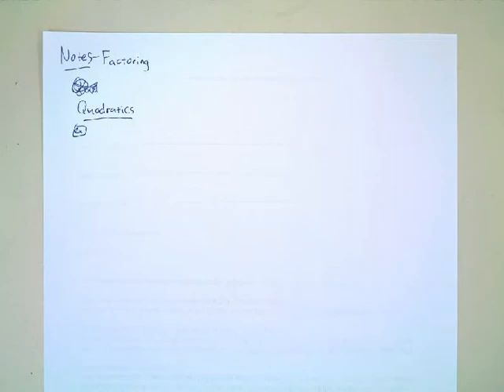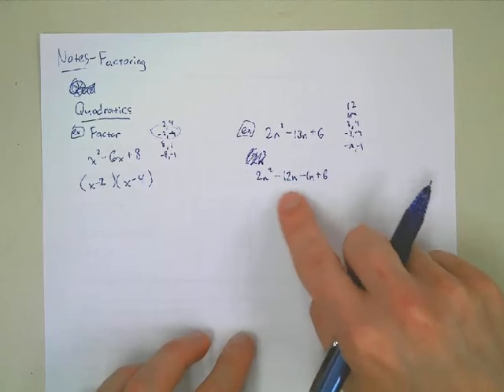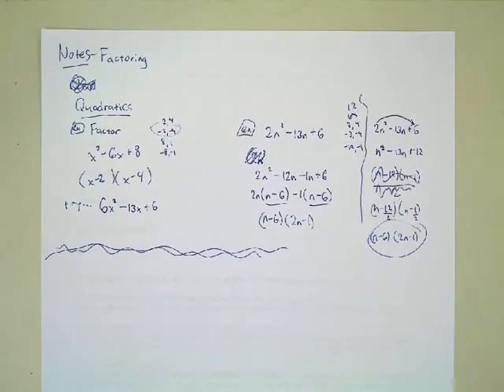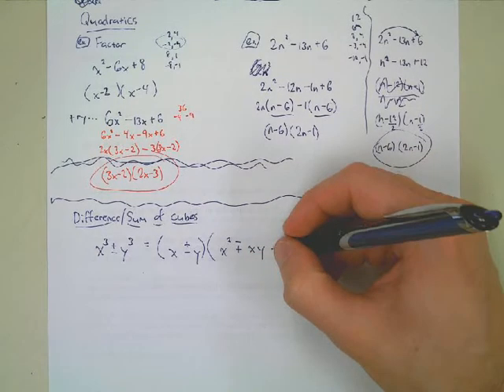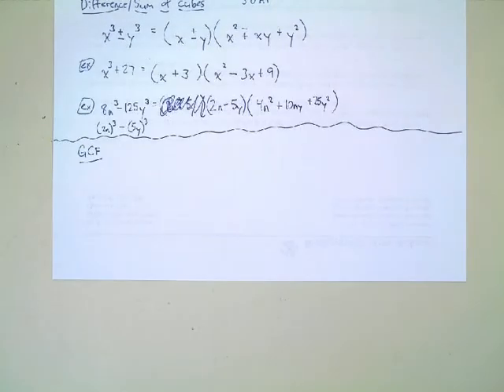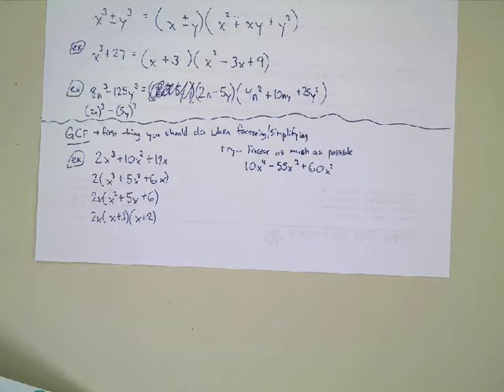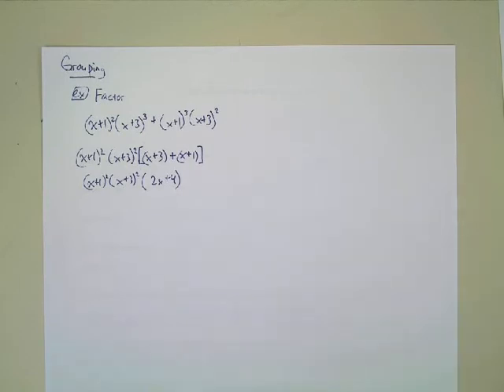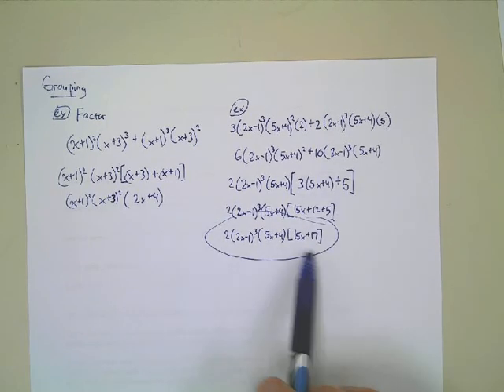9/2/2015 Calc AB Factoring Review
HW: Factoring wksht